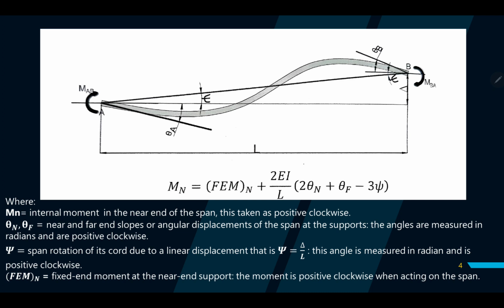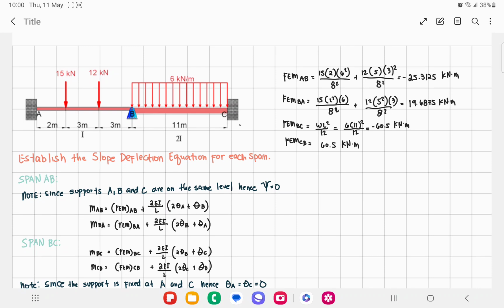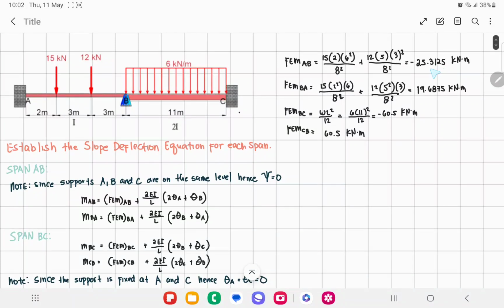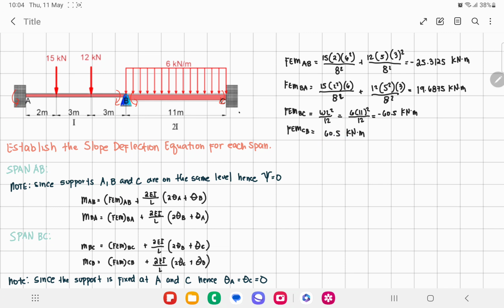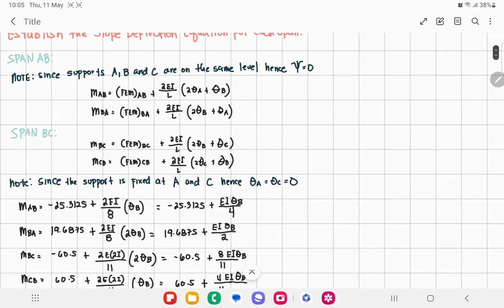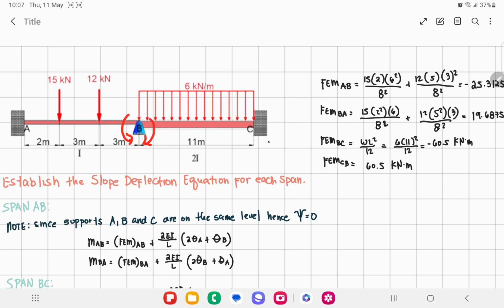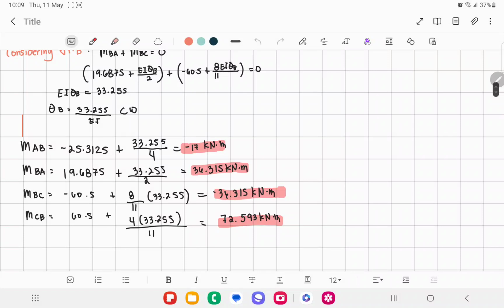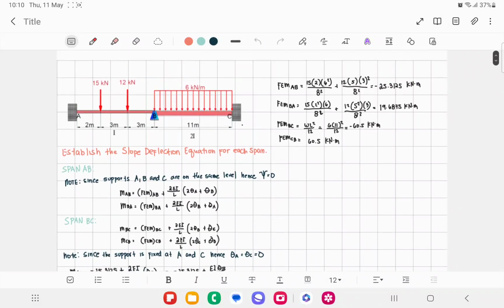Slope-Deflection Method Example 1